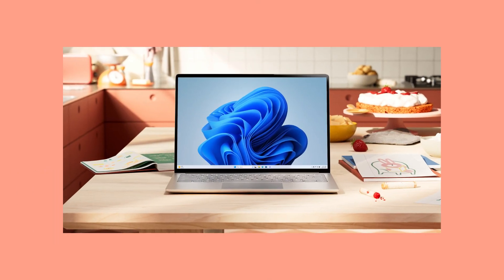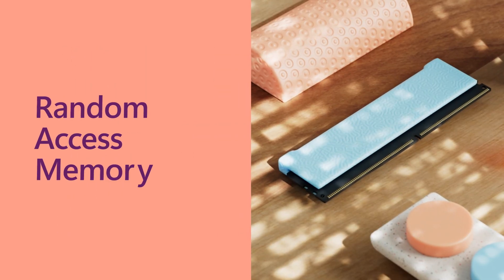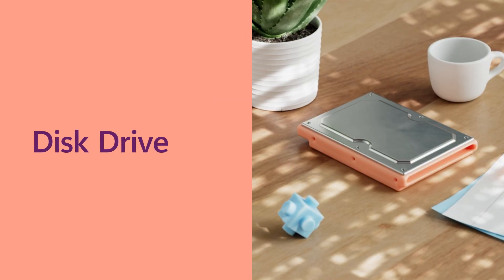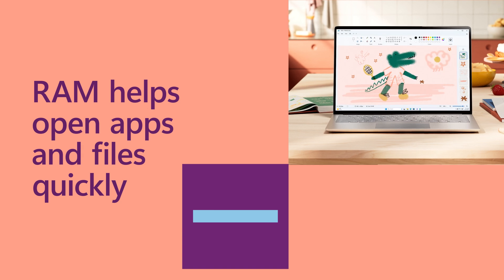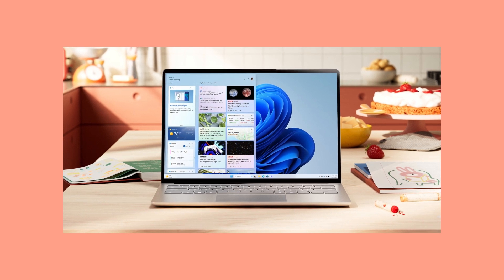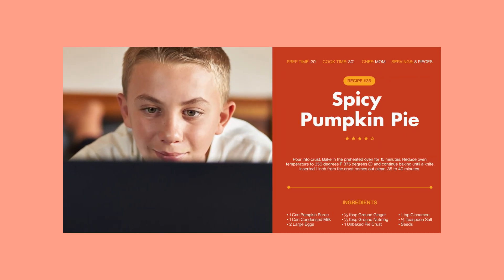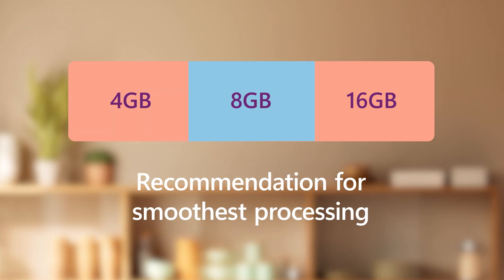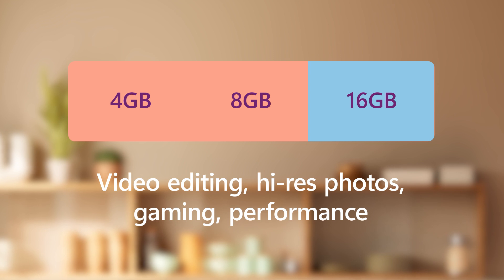Choosing your new Windows 11 PC: How much memory (RAM) do you need?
If you’re searching for a new Windows 11 PC, you may be wondering how much RAM you need. And what is RAM anyway?

Most of us just call it memory. And unlike storage, RAM (random access memory) makes it possible to open files and apps quickly. It helps your computer run smoothly and work faster by keeping the info you use the most easily accessible. So, the more you have, the more you can access at one time. Get it?

Find out about the minimum requirements, what we recommend, and when you’ll need the maximum amount of RAM for more demanding tasks (in less than 2 minutes!).

Then you’ll be ready to choose and make the everyday easier with a Windows 11 PC that has the right amount of RAM for you.